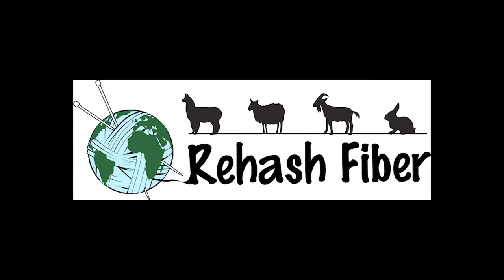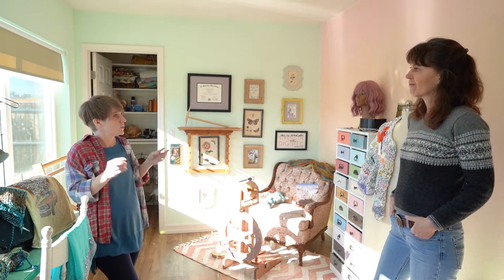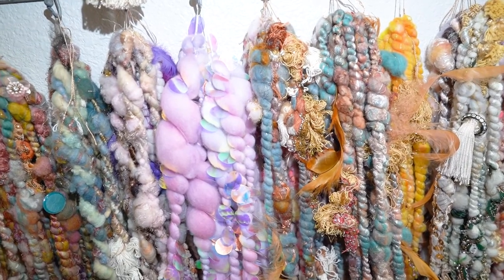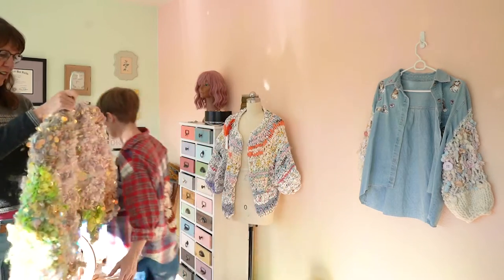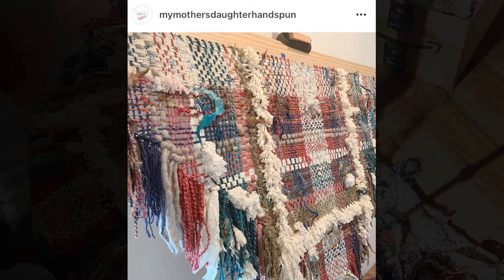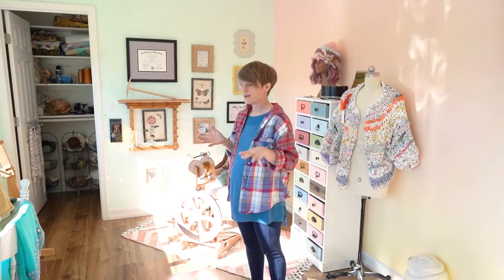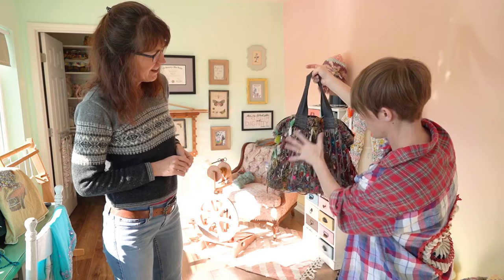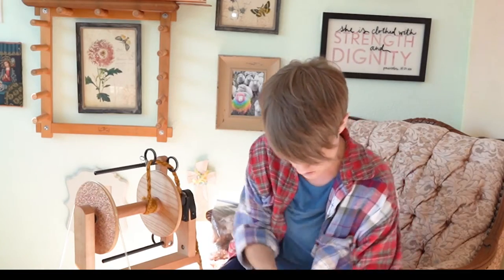AMAZING ART YARN!!! Learn about My Mother's Daughter Hand Spun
Rehash Fiber's Travel Adventure to Sedona, AZ has us visiting with the fiber artist and owner of My Mother's Daughter Hand Spun.  Sheramy shares her insight behind the creation of some of the most extraordiary art yarn available. We are treated to a glimps of her spinning and creating, and we take an up close look at the art yarn she has on hand.